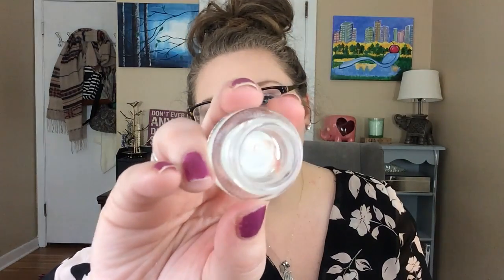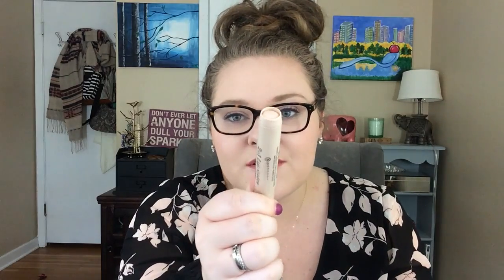Project 20 Pan Update 1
I'm doing a year long project 20 pan which includes a makeup item from almost every category. This is my first update, I'll be updating quarterly.

6/20 Completed
1 Face Primer- DONE
1 Foundation-DONE
1 Concealer-DONE
2 Powders
1 Bronzer (Hit Pan)
1 Blush (Hit Pan)
1 Highlight (Hit Pan or Finish Cream)
1 Contour (Hit Pan)
1 Eyeshadow Primer
1 Single Eyeshadow
3 Eyeshadows (Hit Pan)-Hit pan on 1
1 Eyeliner
1 Lip Balm
1 Lipstick
1 Lipgloss-DONE
1 Cream Eyeshadow
1 Brow Product-DONE